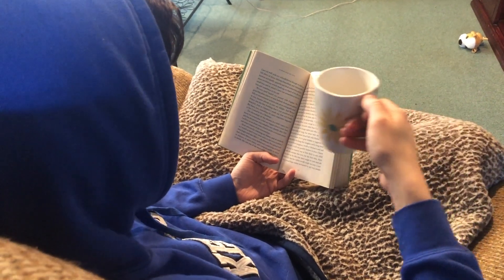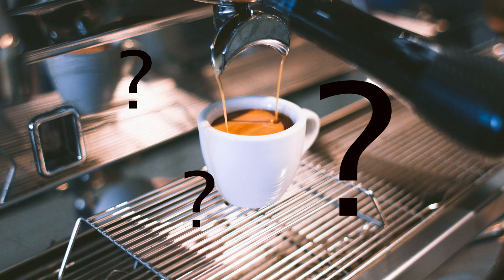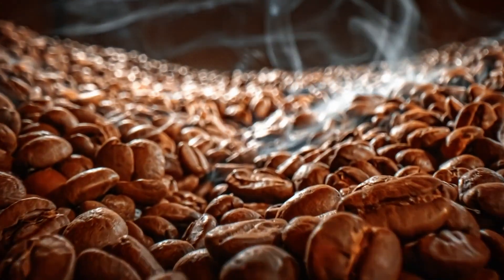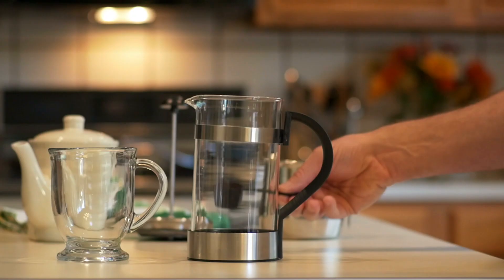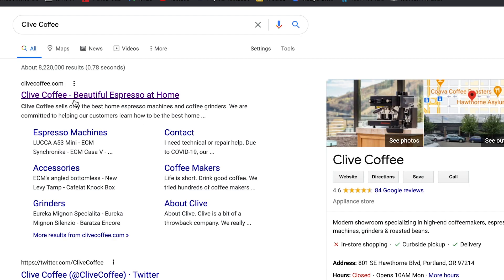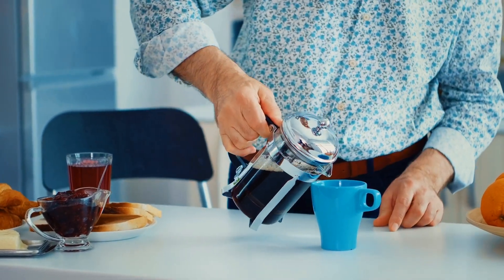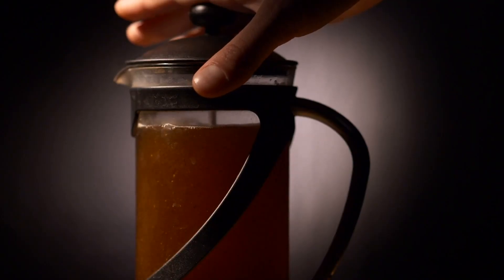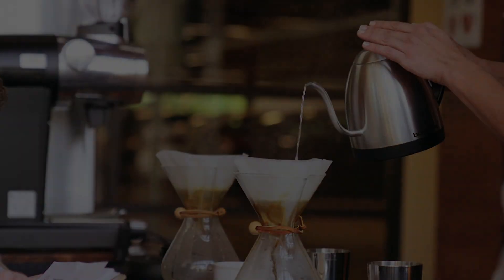VJ 03 BURGESS Coffee Time